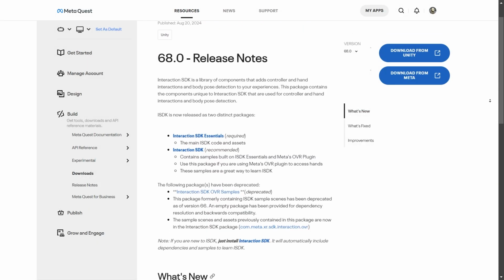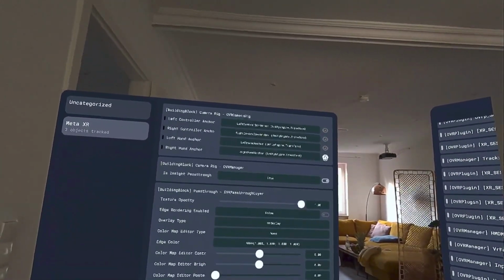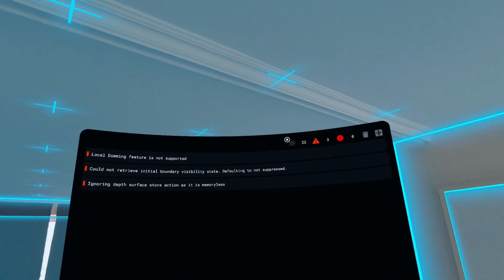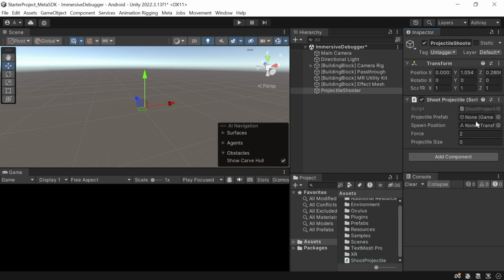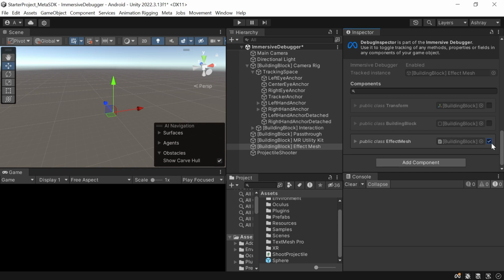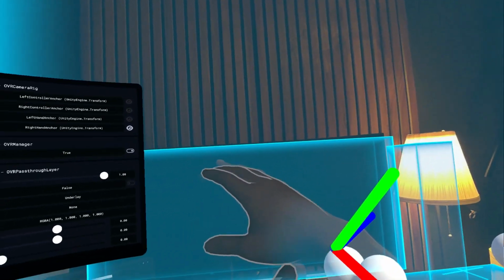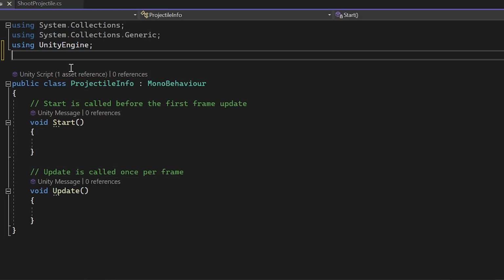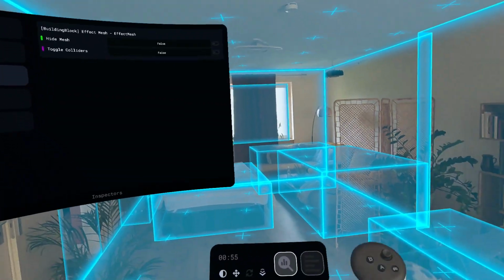MUST USE Tool For VR/MR Development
00:00 Introduction
00:35 Project Setup
00:50 Scene Setup
01:21 Enabling Immersive Debugger Tool
01:50 Launching The Debugger Tool
02:57 Debugger Tool Functionalities
04:30 Adding Debug Options
10:31 Scripting Attributes
13:10 Conclusion